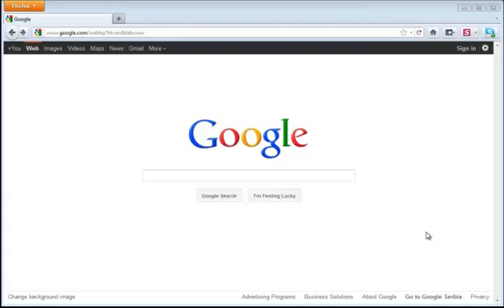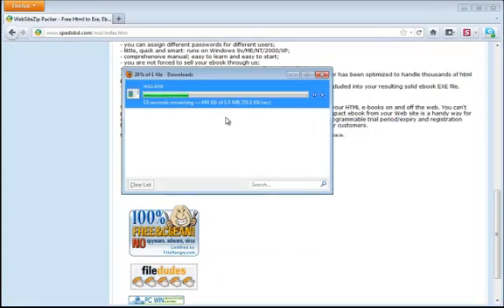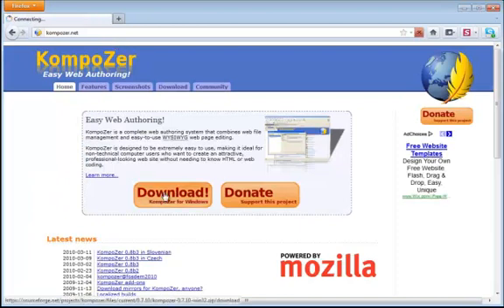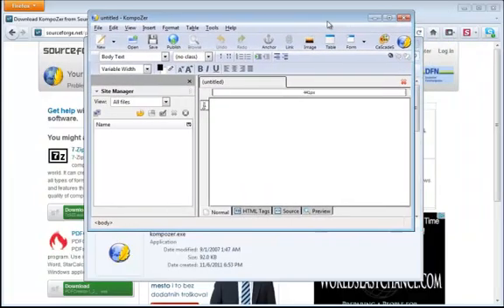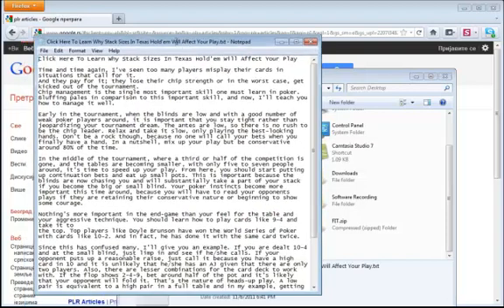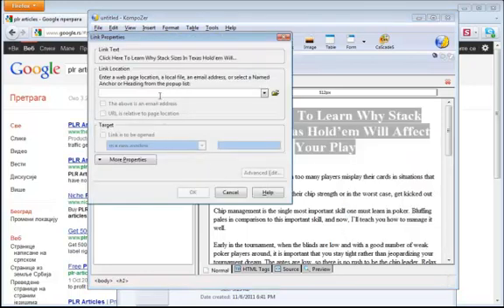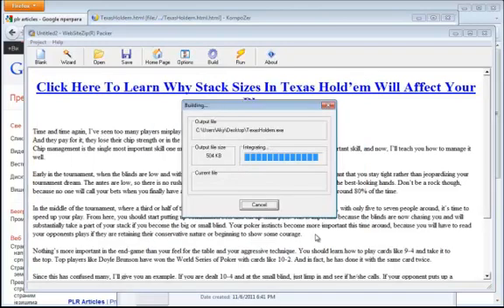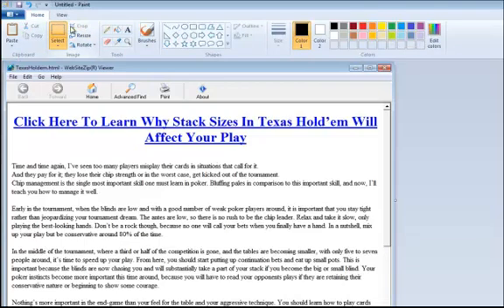2 Authority Backlinks: How To Create A Simple Exe File Using An Article